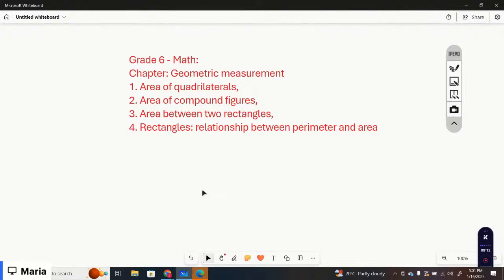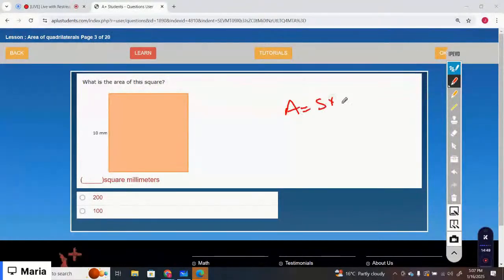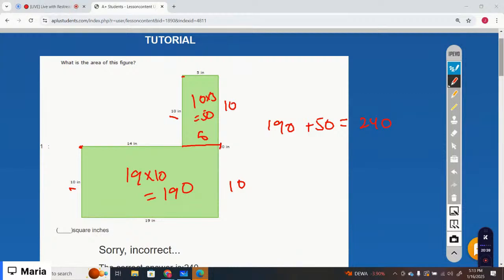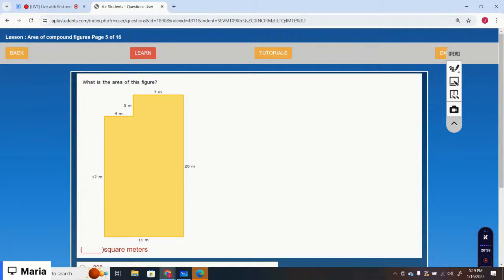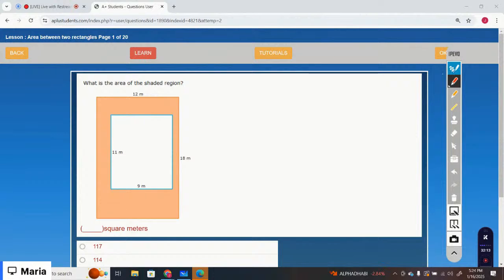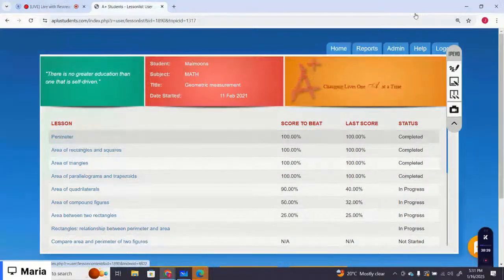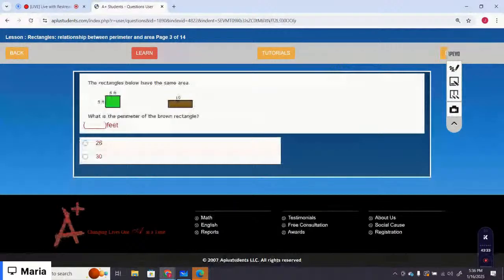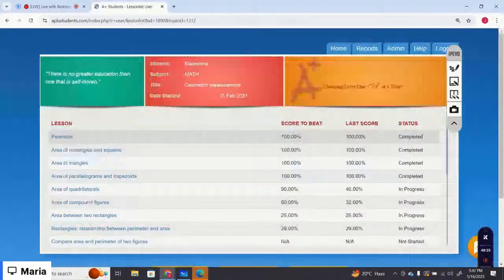Grade 6 - Math: Geometric measurement